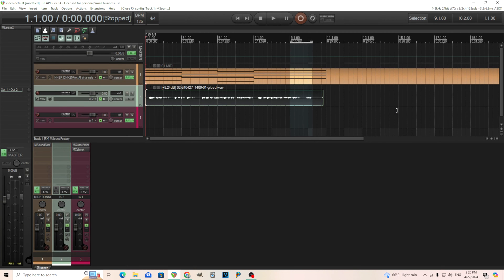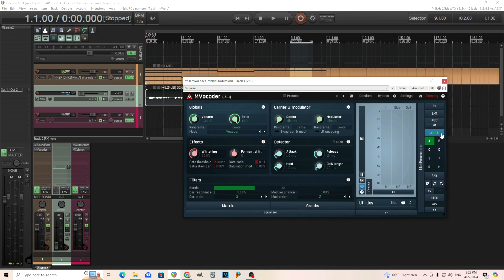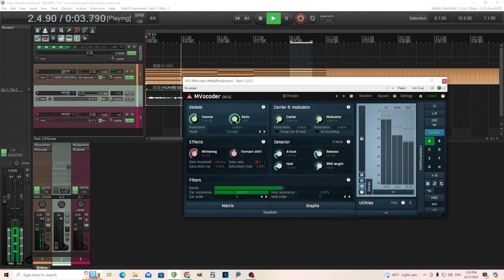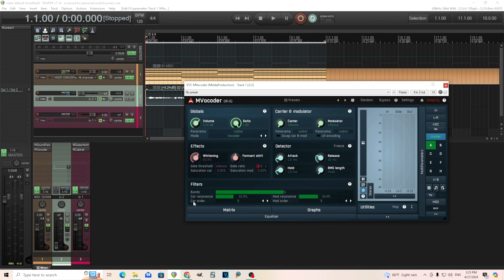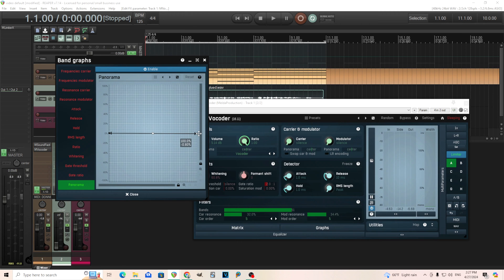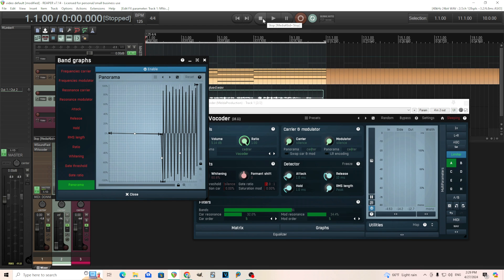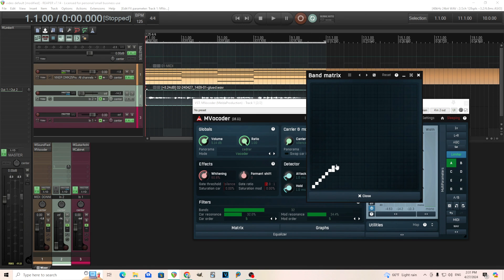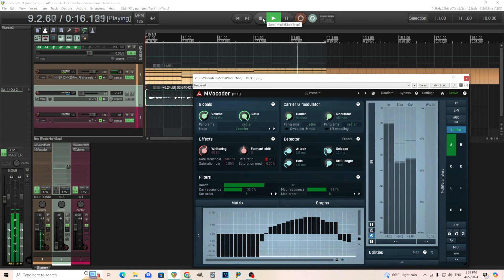Advanced MVocoder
In this I'll go over the advanced features of MVocoder and show you how they work. By using these you can really adjust the sound and come up with lot of interesting sounds. In this video I go over the graphs, matrix and EQ functions that might not be clear to everyone.